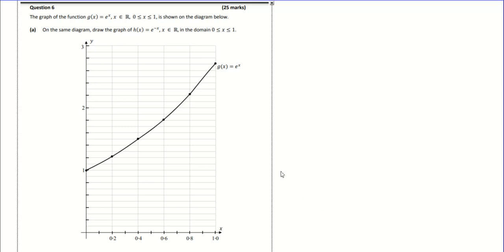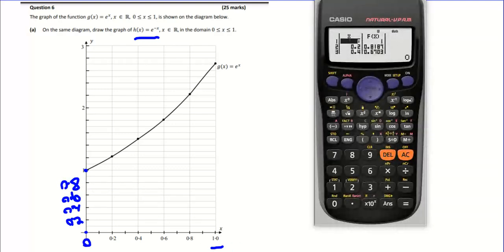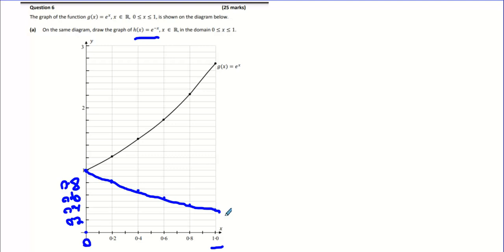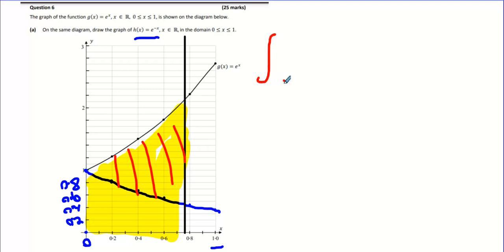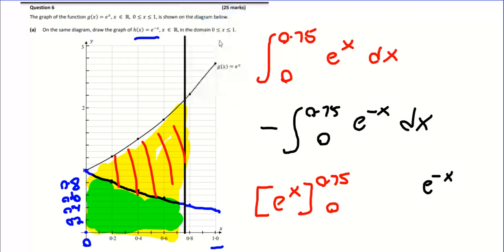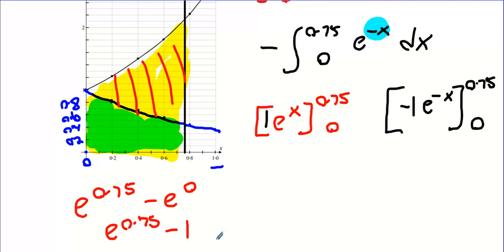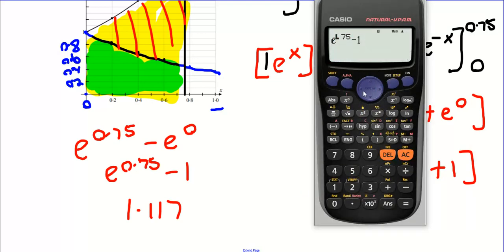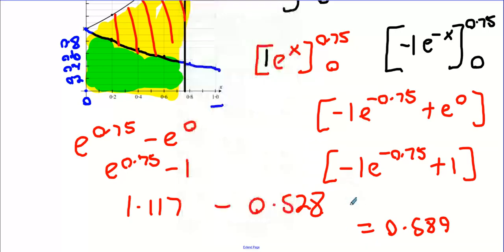lc hons 2017 paper 1 q6